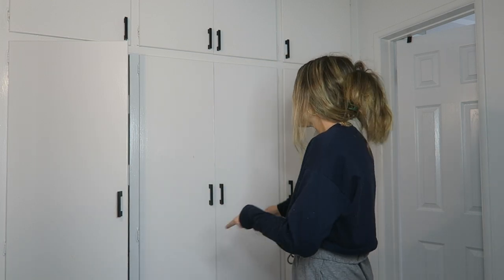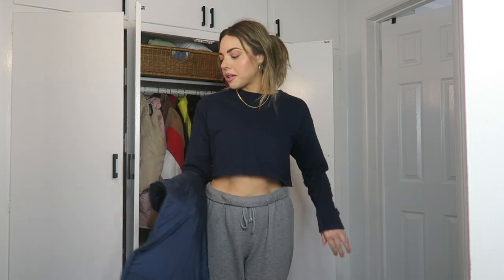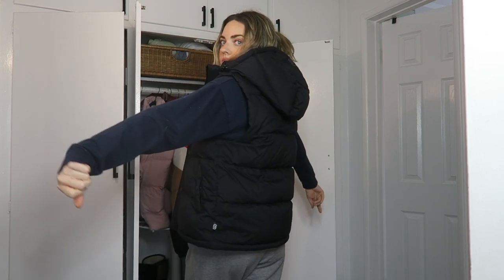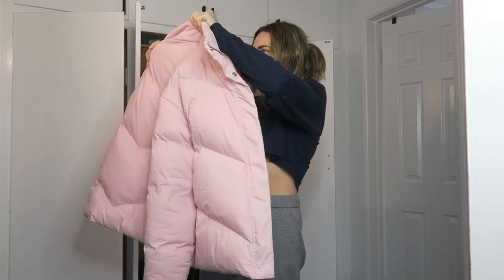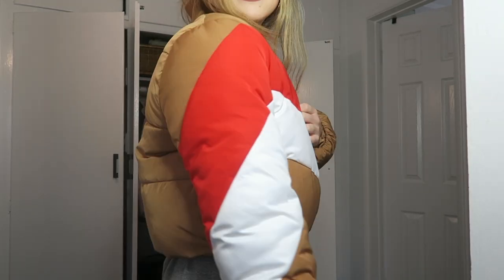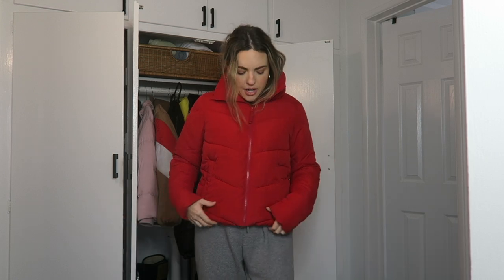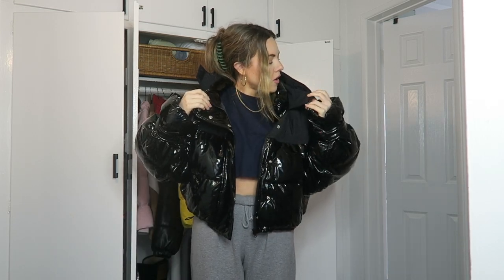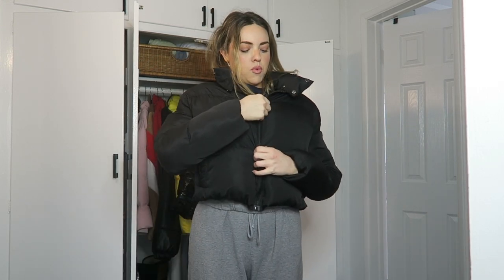THE PUFFER COLLECTION - Every jacket I own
xo Madeleine : )